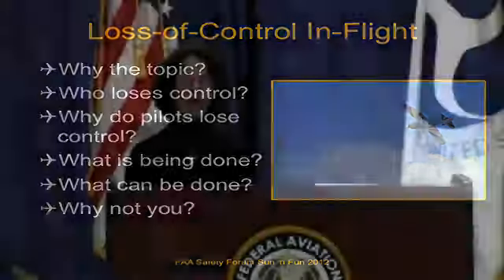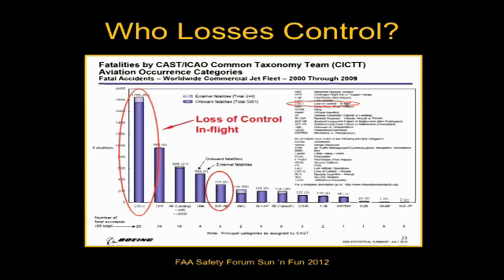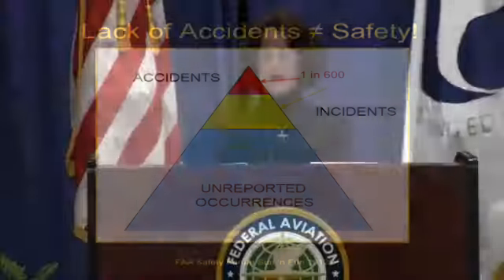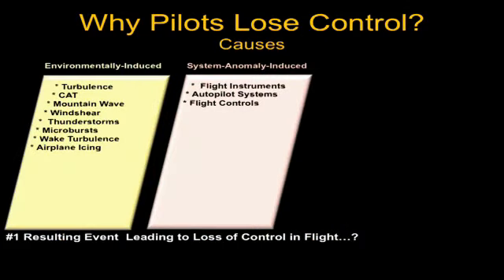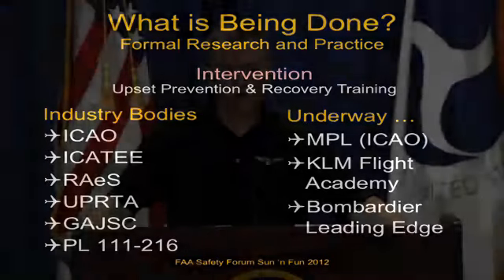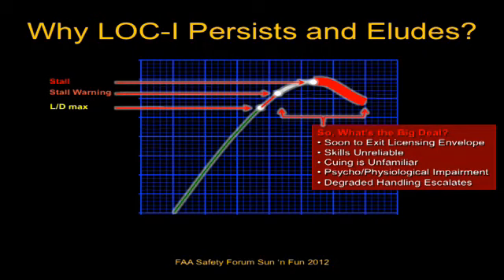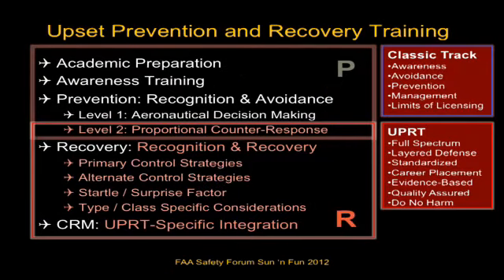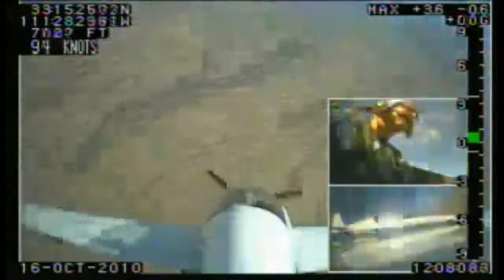FAA TV Upset Prevention and Recovery